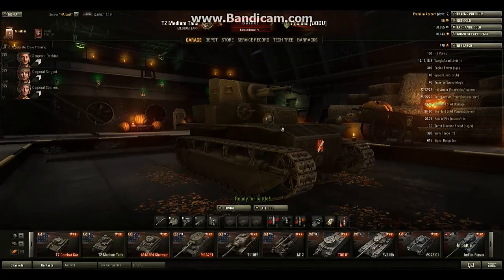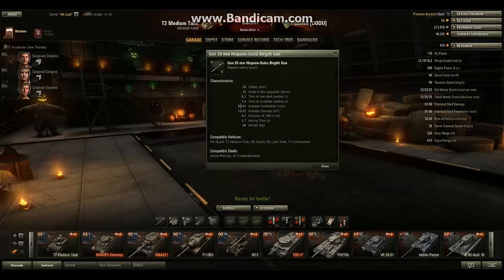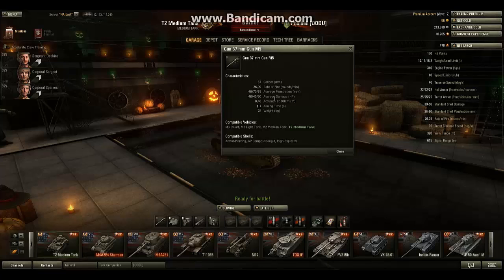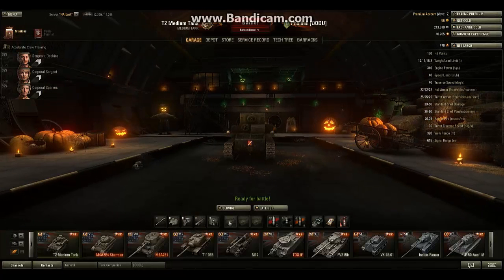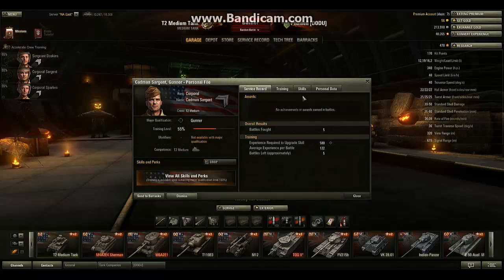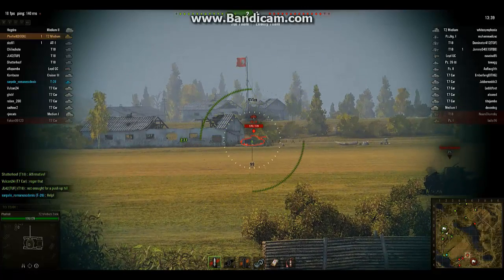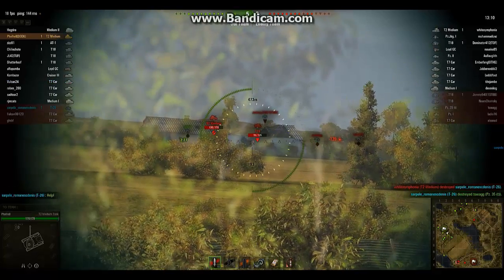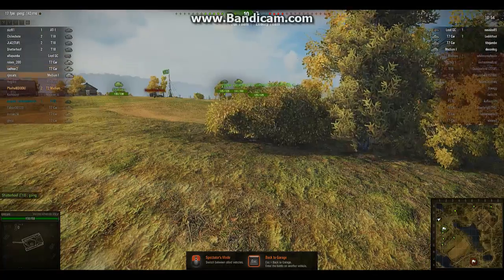WoT: T2 Medium review + gameplay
So, this tank is quite good. You have 3 kinds of guns: 20mm automatic, 37mm automatic, 37mm. The automatic canons I only recommend to use if you have a 100% crew otherwise go with the 37mm. The armor and speed are descent, but you're big as hell and an easy targets for derpguns or automatic guns.
More about it in the video, enjoy!